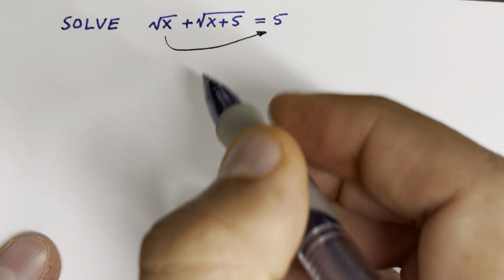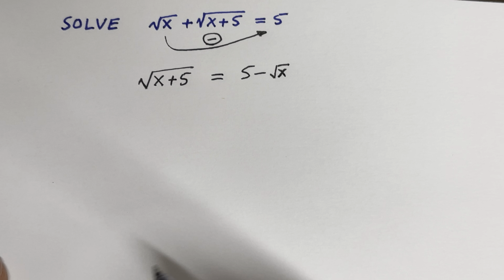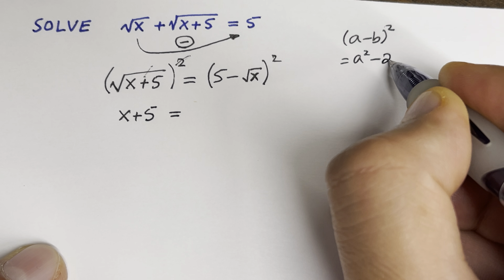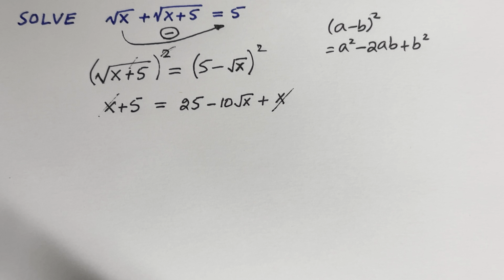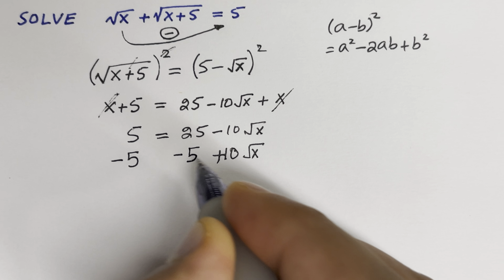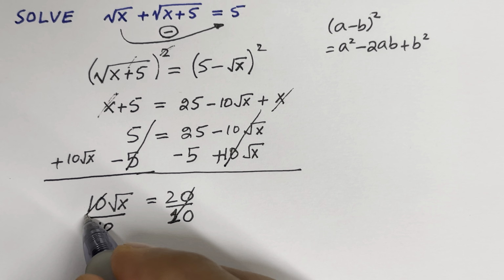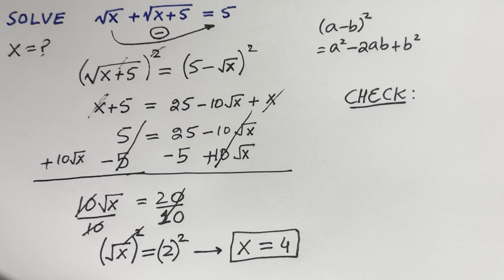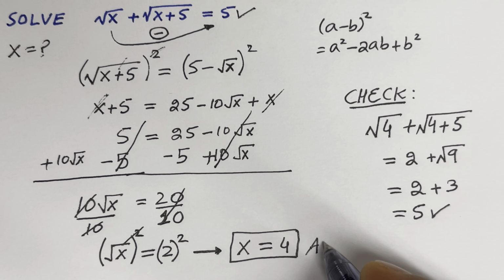Solve the Equation sqrt (x) + sqrt (x+5) = 5